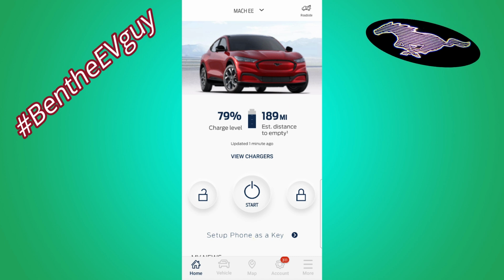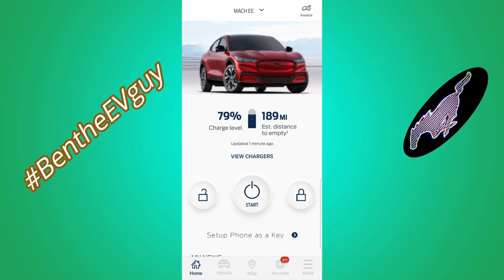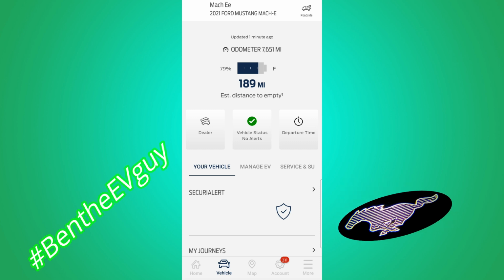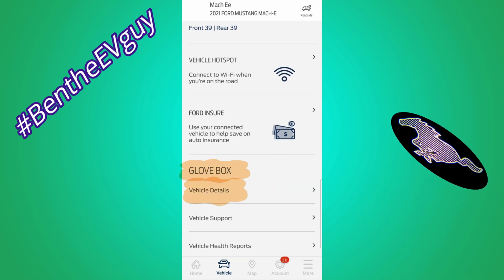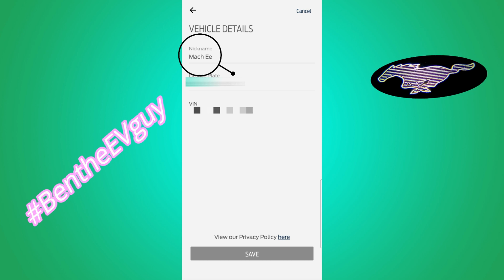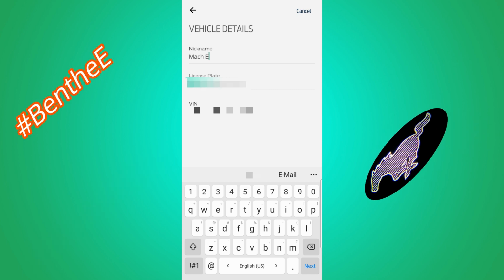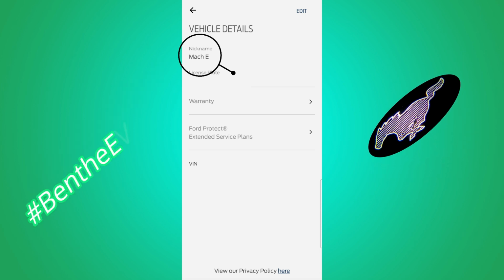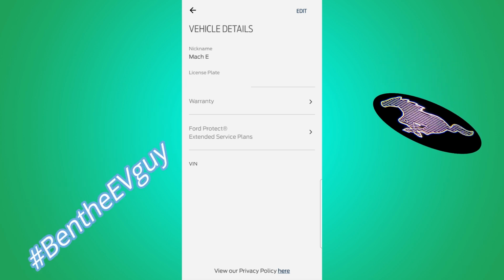changing the car name | Ford Mustang Mach E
Do you want to rename your car, or fix a typo in its name?
In this video I explain how to do so.
I have a Samsung S21 with the newest Android version.
The glitches in the video are there to cover up personal information.

Do you want to buy a good Android phone, where FordPass works?

clay bar cleaning set?

Micro fiber cloth

Applicator set:

I am not paid to do this video. I earn a percentage, if you order through them. No markup for the end customer